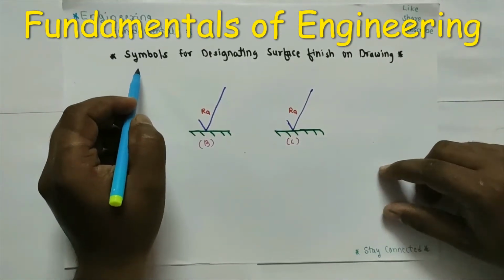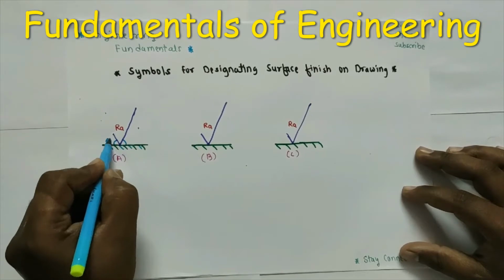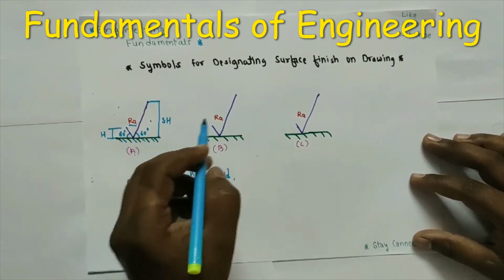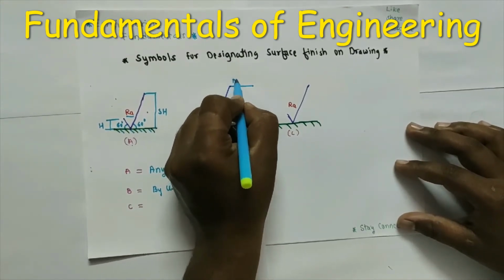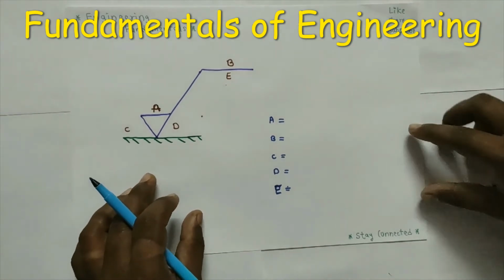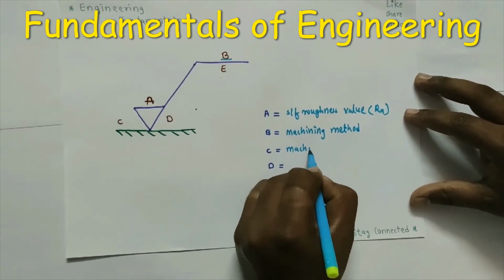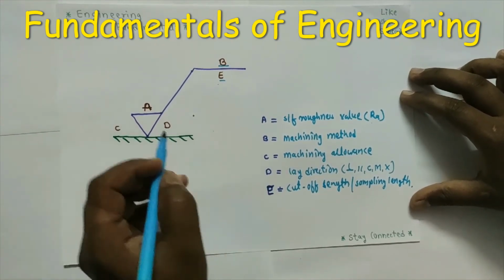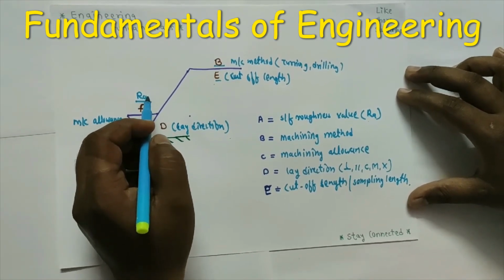Surface Roughness Symbols on Engineering Drawing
Mathematics

GATE -

Metrology -